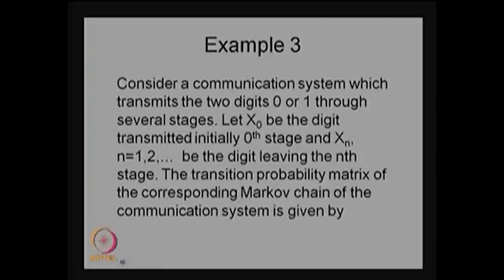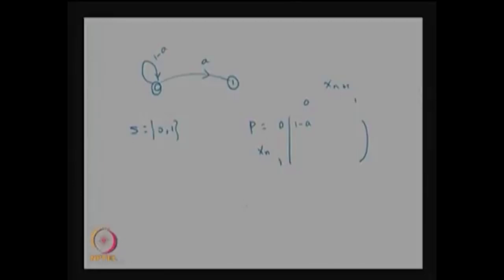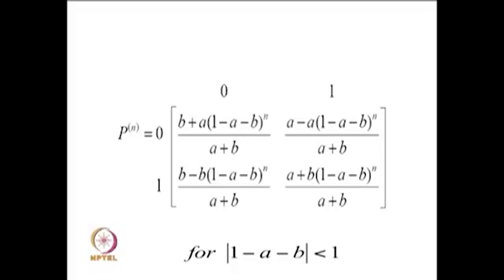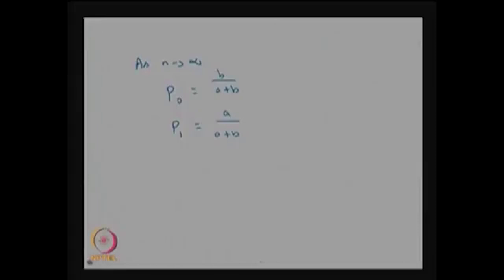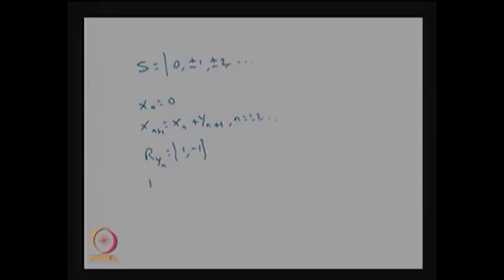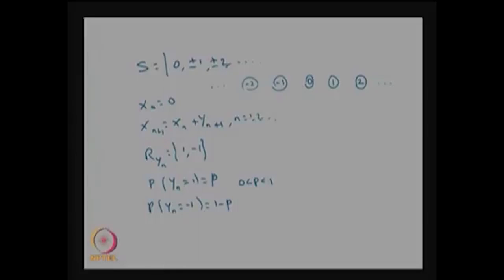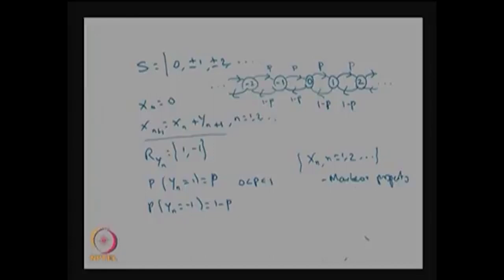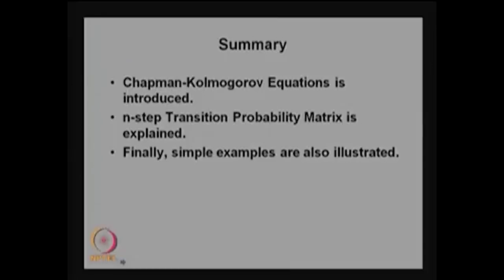Examples continued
Subject : Mathematics